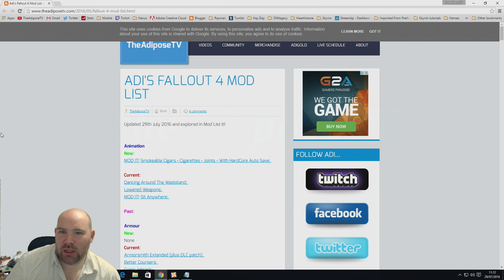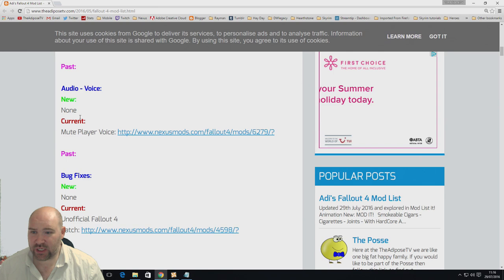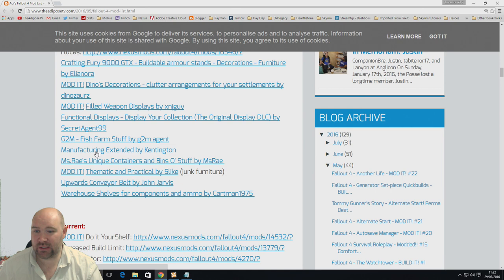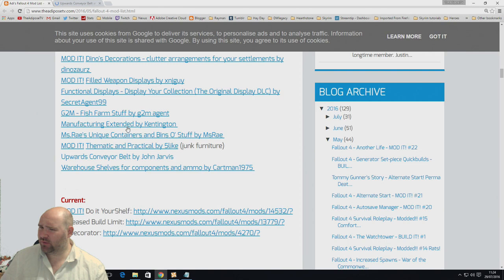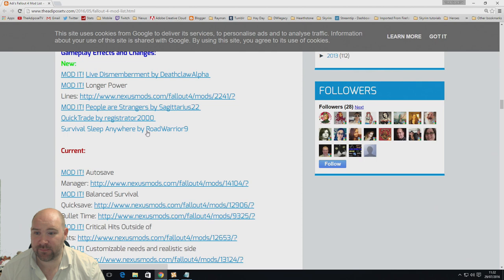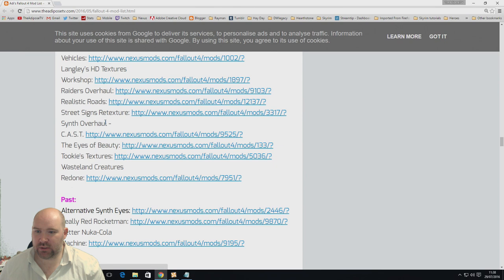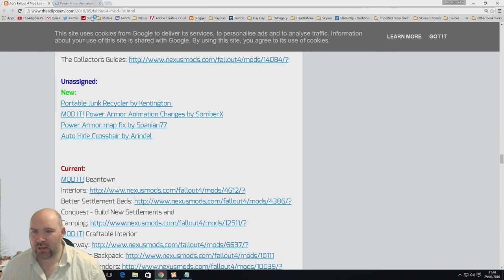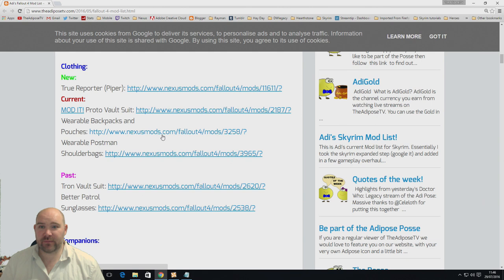Adi's Full Mod List with detailed commentary! July 2016 MOD IT! #39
Fallout 4 MOD IT is a series which looks at how to get the best out of fallout 4 modding without sacrificing too much FPS. This guide and tutorial will help you understand what each fallout 4 mod does, how it will impact your game and how to install mods into fallout 4.